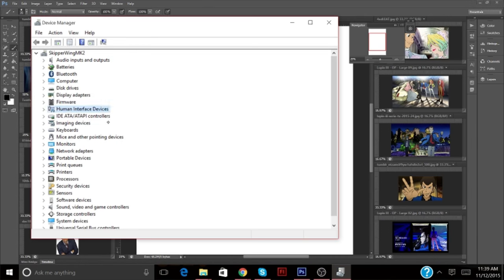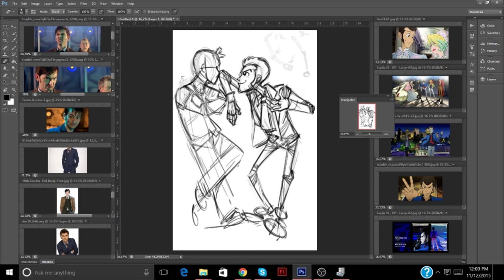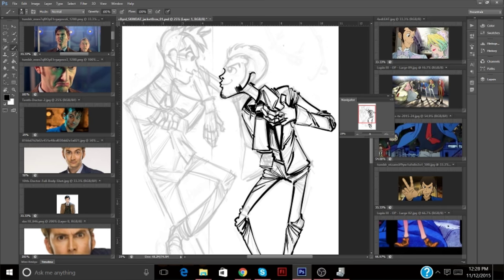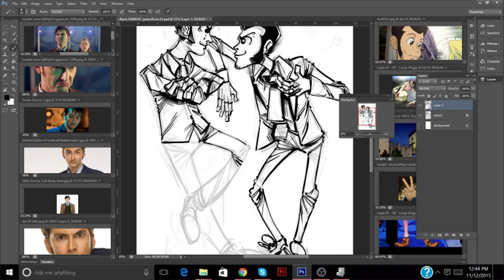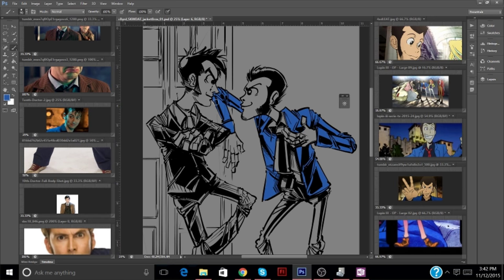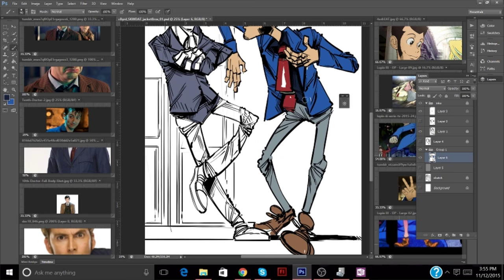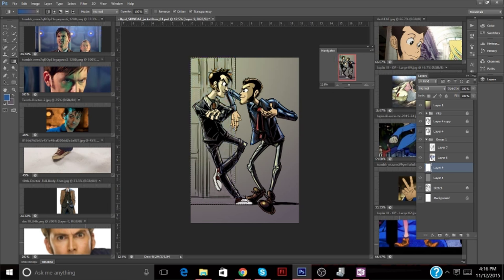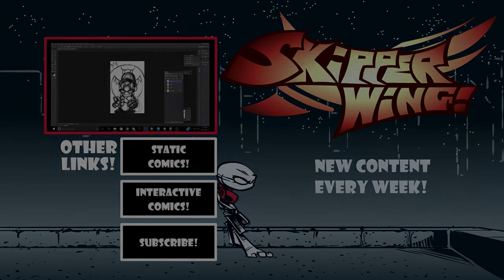ACTION JACKET BROS! | SkipperWing Draws a Thing!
Lupin tries to con a TARDIS Key from his fellow action-suit bro, with little success. Little does the Doctor know, his sonic screwdriver has already been pickpocketed...

Never understood how these guys got through action scenes in suits (Lupin's a cartoon, sure, but the Doctor, not so much). Must be custom clothes...

SHOW DESCRIPTION:
Collin Byrd is a YouTube Animator who can't quite put out enough animation to meet YouTube's demands.  So, process videos and other content fill the void instead!

CREDITS:
Please Share to help others discover this series! Thanks!